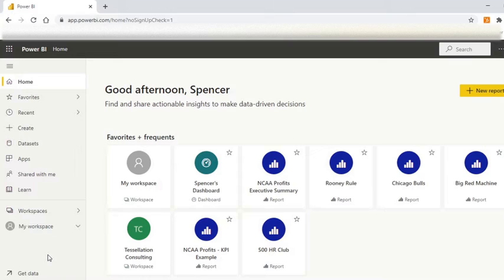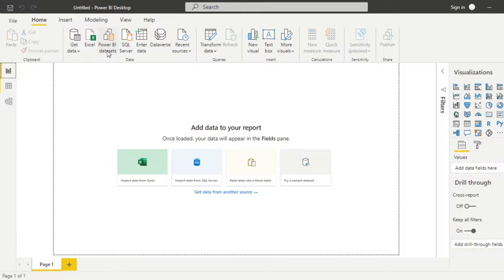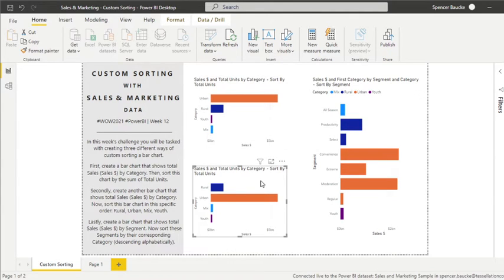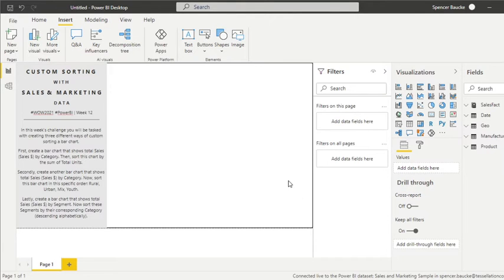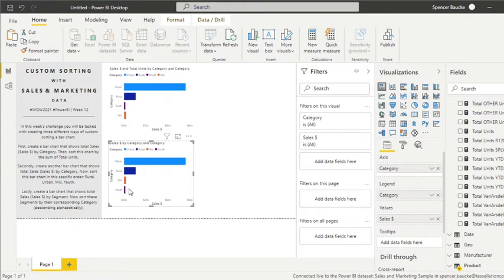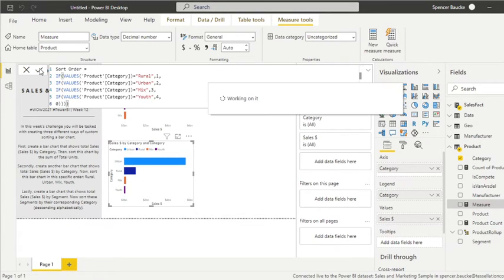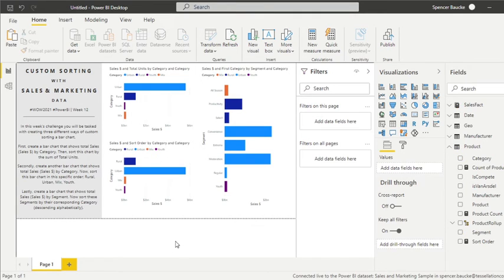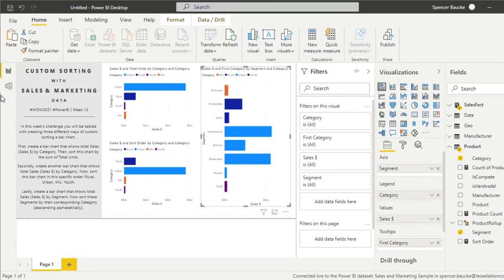Power BI | WOW2021​ | Week 12 | Custom Sorting